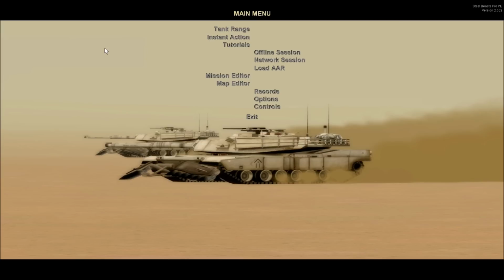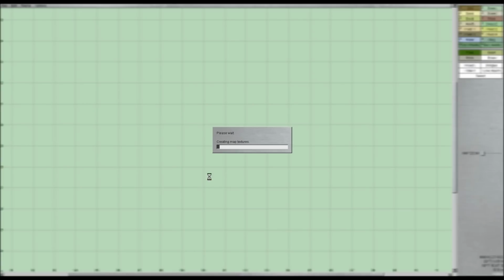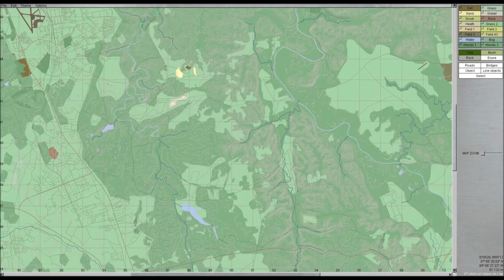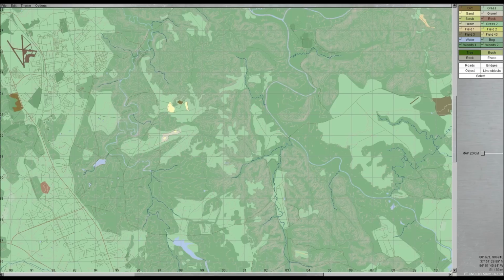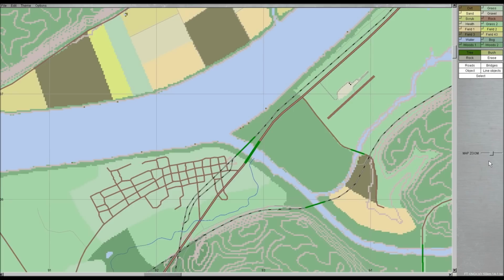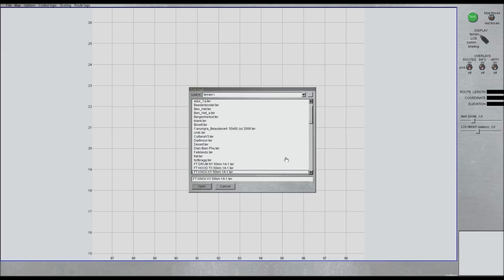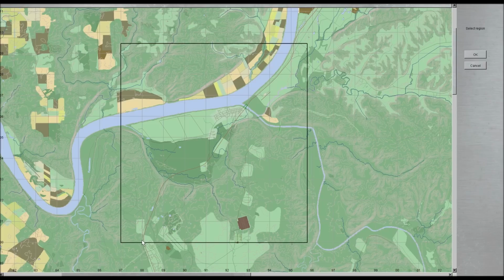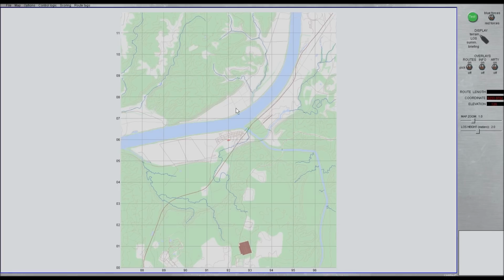Steel Beasts Mission Editor - Part 1.wmv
Part 1 of a multi-part tutorial in which the Steel Beasts Pro PE Mission Editor will be used to construct a fully playable mission.